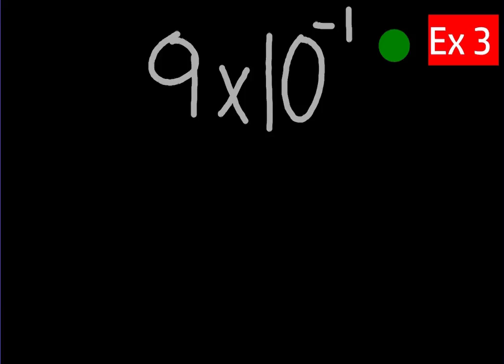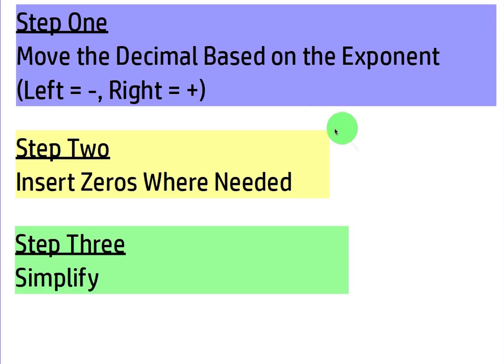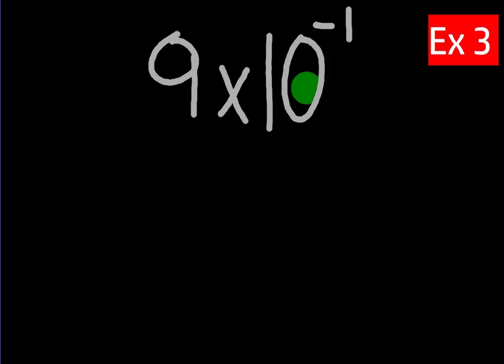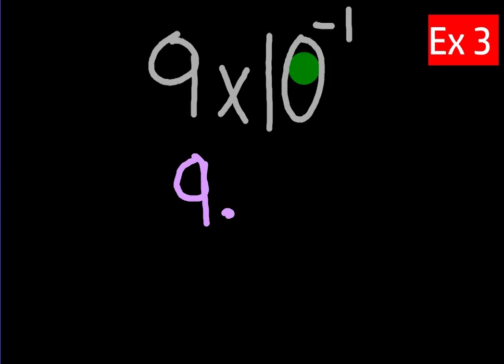Convert Scientific Notation to Standard (Ex 3)